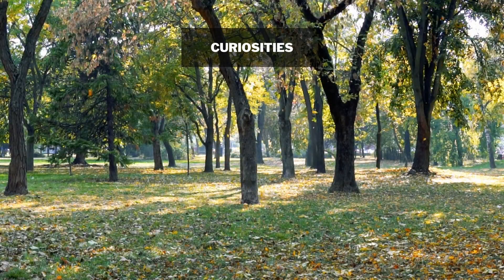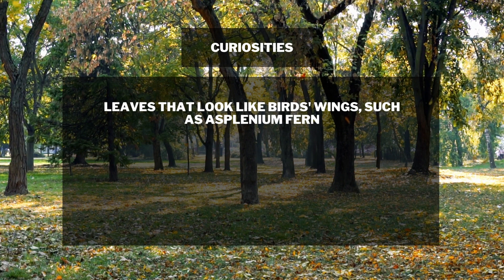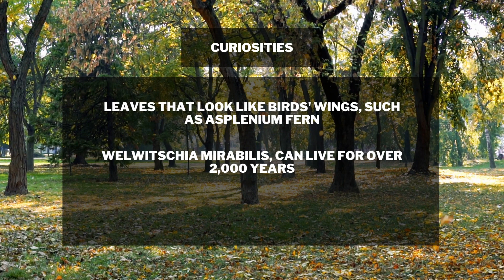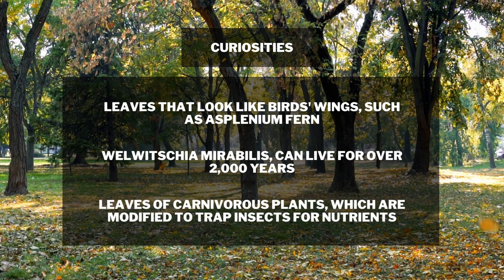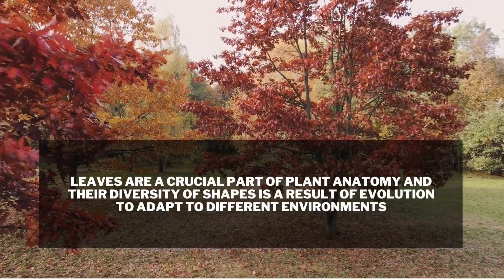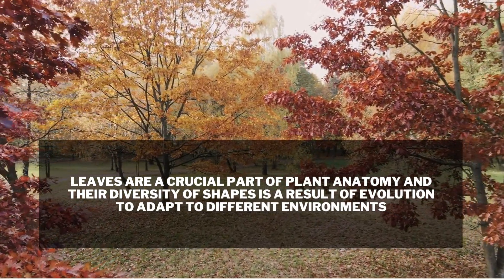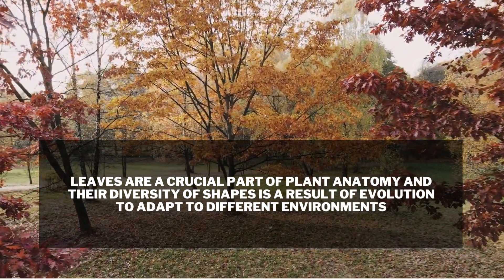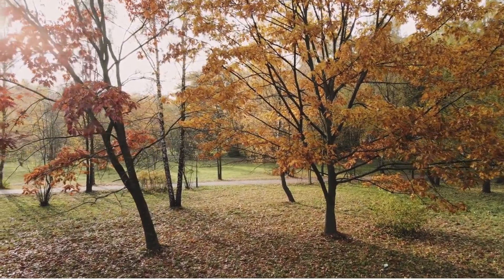Leaf shapes and curiosities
Explore the fascinating world of leaves in this video full of fun facts and scientific information. Find out why leaves have so many different shapes and learn about the variety of roles they play for plants. Based on recent research, this video presents interesting and unique facts about leaves that will surprise and delight you. Come and be enchanted by the diversity of nature!